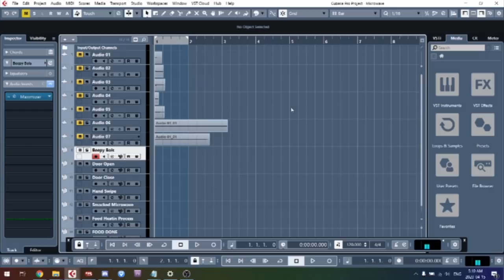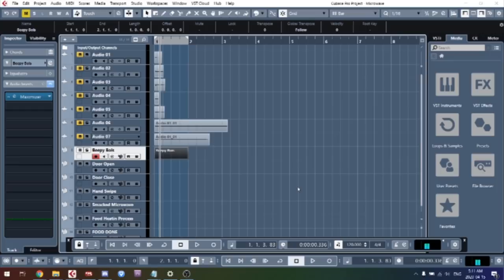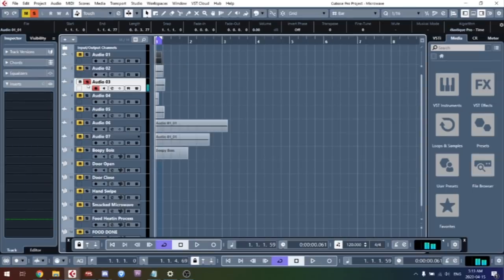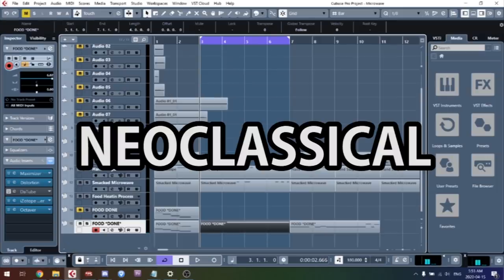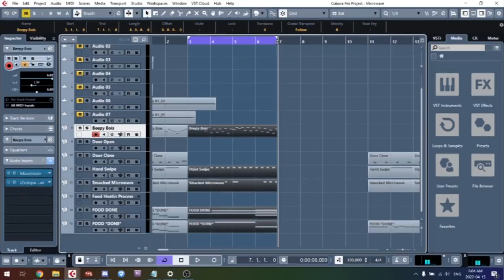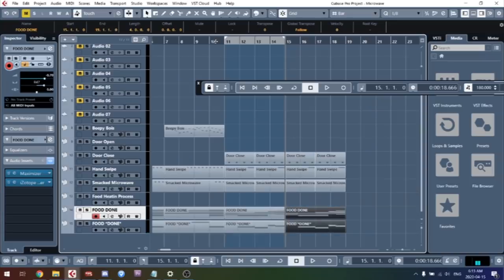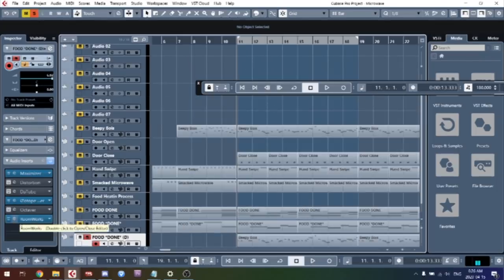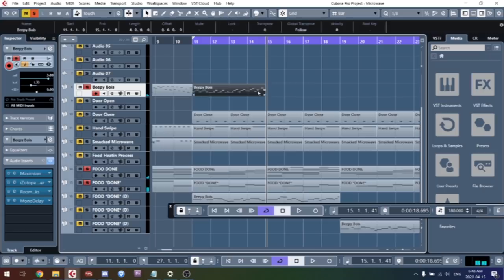I Made a Boss Theme out of My Microwave || Shady Cicada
► Full song at - 10:29 [Song Name: Final Warm Up (The Microwave Song)]

Boss Themes and Boss Battles. Some of the coolest themes you'll hear in video games. Over the years, video game music has become so diverse to the point where all types of instruments have been used. But what about a microwave? Pretty much NO ONE asked for a microwave song, but here I am, super tired with this weird urge to sample sounds and make things. Why did I pick a boss theme for my microwave sounds? I have no idea. I just thought it'd be a lot of fun. And it was! But now for the real question...will YOU enjoy the microwave boss theme? Or will it be uh...overcooked? Check it out for yourself! This is "I Made a Boss Theme out of My Microwave". I hope you enjoy!

-Songs in the video (all made by me)-
► This is Fine
► Unreleased
► Daydreamer

-CREDITS-

-EQUIPMENT-

Guitars: Ibanez RGR652AHBF Prestige, Fender American Elite Telecaster, Schecter Banshee Elite 6 (with Seymour Duncan Alpha/Omega Pick ups)
Bass: Fender American Performer Precision Bass, Ibanez Soundgear
Strings: Elixir "Light-Heavy"
Orchestra: East West Symphonic Orchestra (Gold Version)
Synths/Synth Drums/Various Instruments: Xpand!2
A bunch of other Stuff: NI Komplete 12

Interface: Line 6 UX2
Audio Software (DAW): Cubase 10 Pro
Tone Software: POD Farm 2 & Bias FX
Drums: Superior Drummer 2.0
Mixing/Mastering Software: Izotope 5
Video Software: Adobe Premiere Pro
Video Camera: Canon Rebel T5i